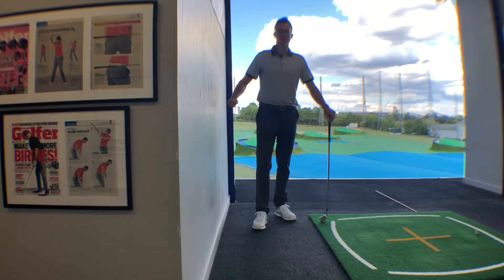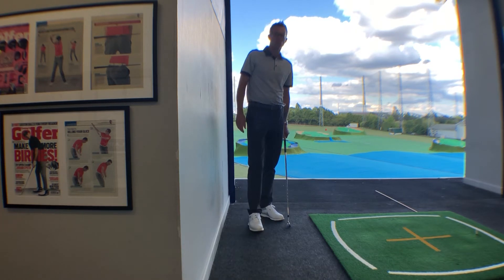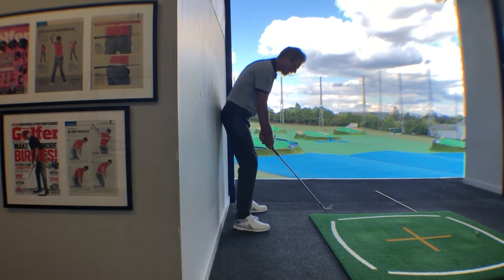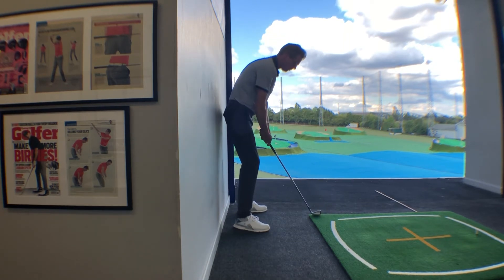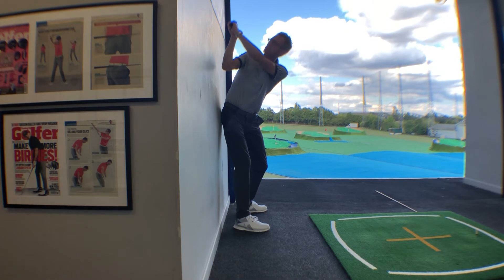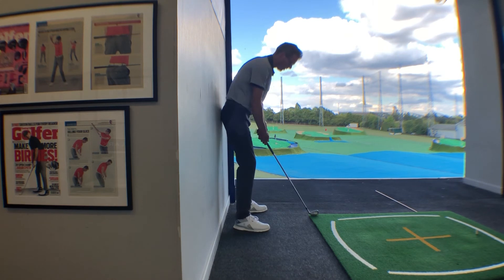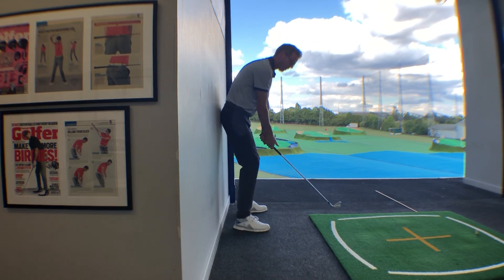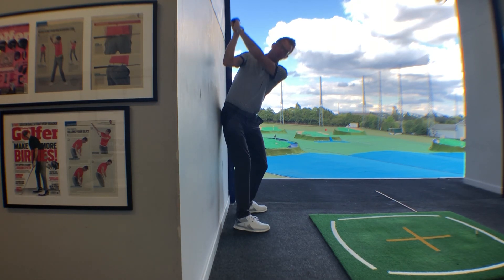Wall drill for a better backswing